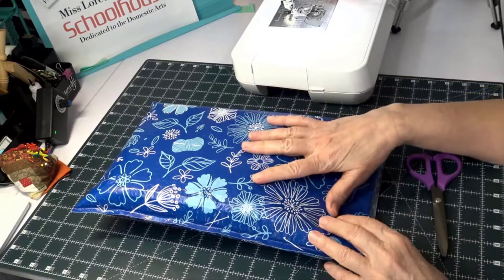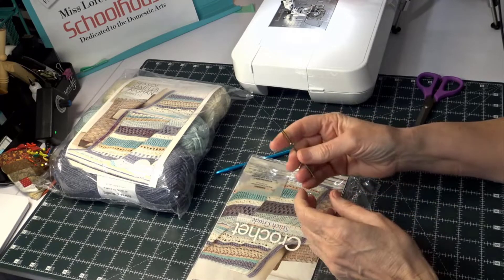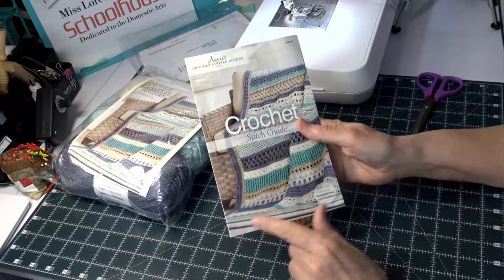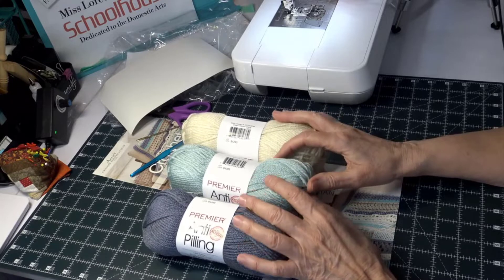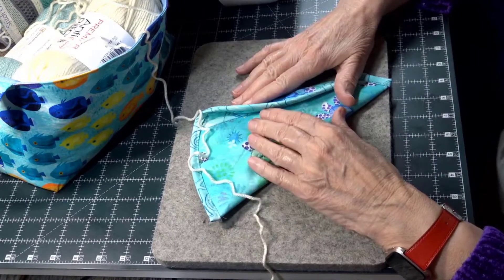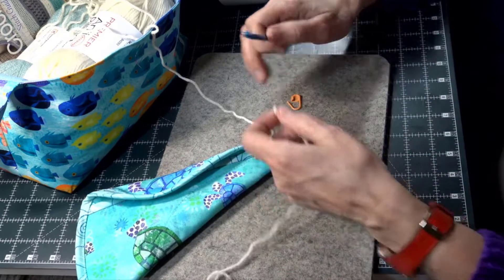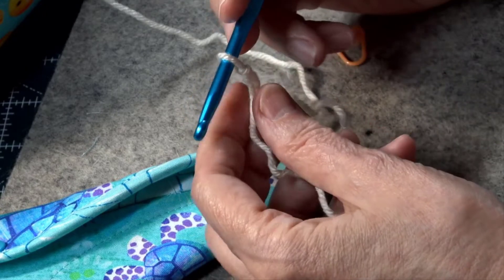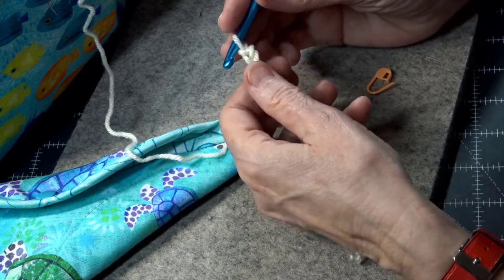Annie's Crochet Afghan Club Opening Box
Follow along as I open my first box from Annie's Crochet Striped Afghan Club and learn some of the crochet stitches used.

to my channel for more video tutorials to sew and craft.

Your support for my channel is greatly appreciated. Thank you so much!

Any products that I use in my videos have been purchased by me. Thank you!